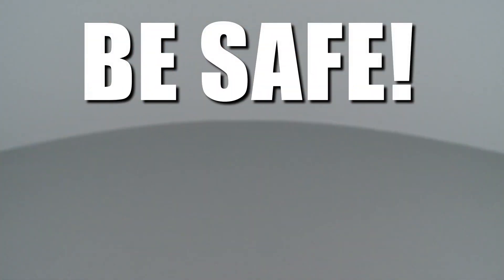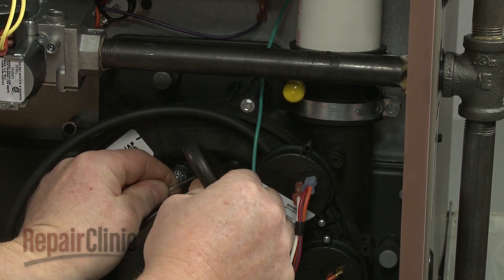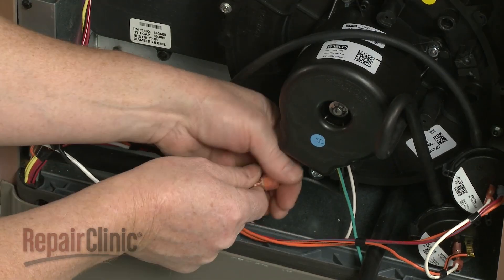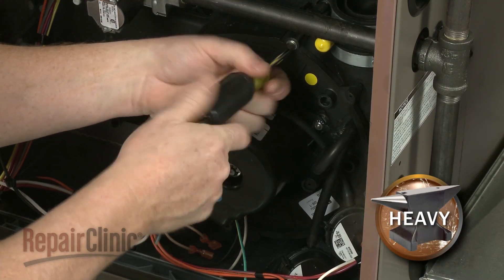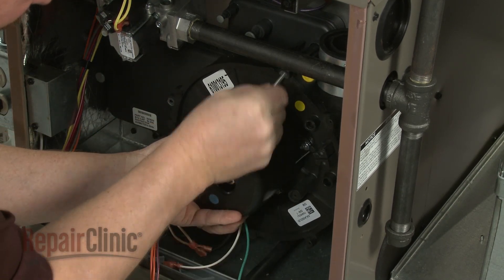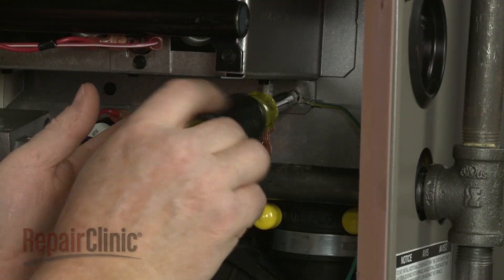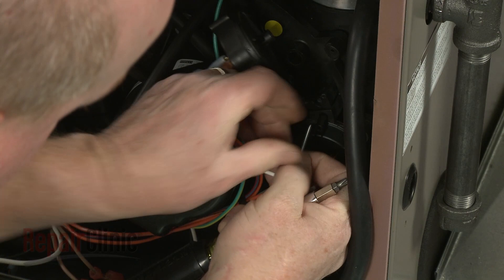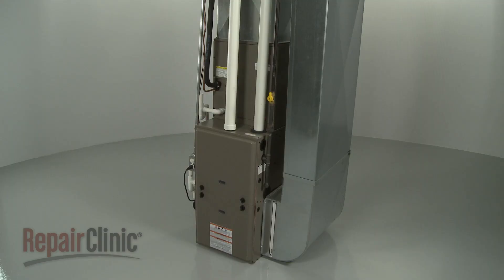York Furnace Starts/Stops? Draft Inducer Motor S1-32642583000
This video provides step-by-step instructions for replacing the draft inducer motor on York furnaces. The most common reasons for replacing this motor are when the furnace does not heat, only runs for a few minutes, or is loud.

Additional furnace repair, troubleshooting tips, help finding your model number, and part replacement videos

All of the information in this draft inducer motor replacement video is applicable to the following brands: York, Coleman, Fraser-Johnson, Luxaire

Tools used: multi-screwdriver, flat-head bit, Phillips head bit, 1/4” socket